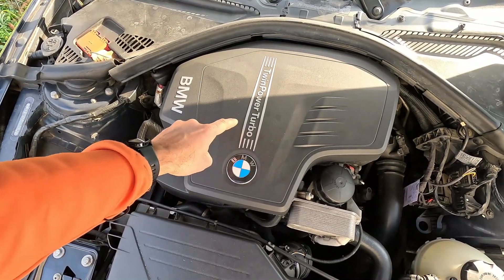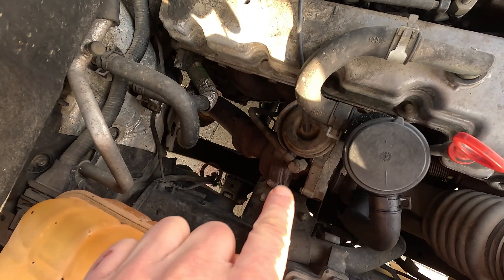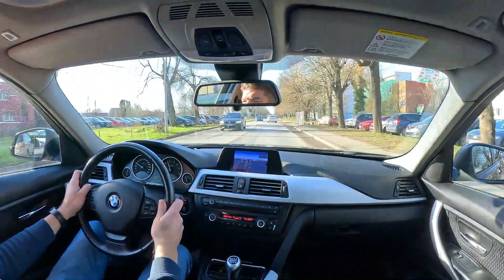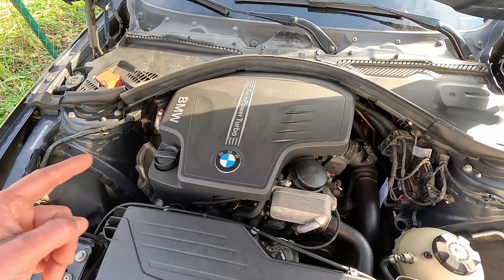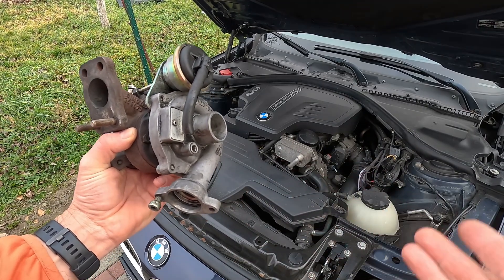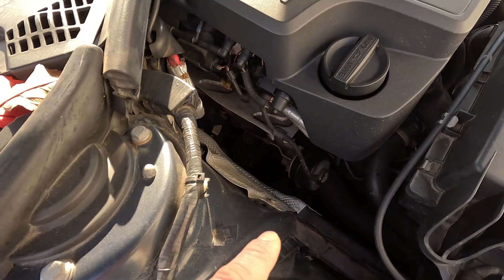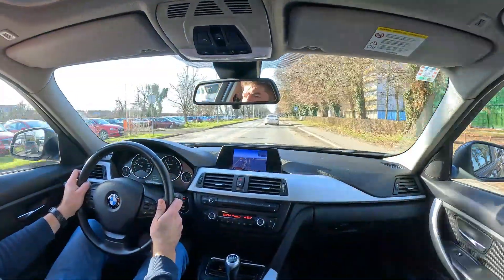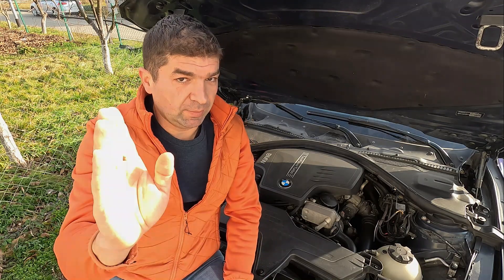7 Symptoms of a Bad Turbocharger (& Replacement Cost)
A failing turbo can create all kinds of performance issues, and many of them start with the symptoms of a bad turbocharger.

In this video, we explain how power loss, excessive smoke, whining noises, and poor acceleration develop as the turbo begins to wear out. You’ll learn how the turbocharger works, what happens when it can no longer build proper boost, and how early warning signs can help you prevent severe engine damage. These symptoms apply to both diesel engines like Cummins, Duramax, Powerstroke, and TDI, as well as turbocharged gas engines such as EcoBoost, BMW, Audi, and more.

In a separate section, we look closely at the most common bad turbocharger symptoms, including turbo whine noise, lack of power under load, high fuel consumption, and smoke coming from the exhaust. We explain how oil contamination, boost leaks, worn bearings, and stuck vanes lead to these issues, along with what you can check at home before visiting a mechanic. Understanding these signs early will help you diagnose turbocharger problems quickly and avoid complete turbo failure.

We also provide a clear breakdown of the turbocharger replacement cost, explaining what affects pricing, why labor time varies so much between vehicles, and when rebuilding the turbo may be an option. Knowing the cost in advance makes it easier to decide whether to repair the turbo, replace it, or continue driving temporarily.

00:00 Introduction - about turbochargers
00:27 Bad turbocharger - common symptoms
04:05 How Turbochargers work?
05:27 Turbocharger Replacement Cost
06:45 Can I Drive With a Bad Turbocharger?

Common searches related to this topic include:
bad turbocharger symptoms
symptoms of a bad turbo
turbo losing power
turbo smoke symptoms
turbo whine noise
turbo failure signs
turbocharger diagnosis
turbocharger location
turbocharger replacement cost

Learn how to diagnose turbo problems early, avoid turbo failure, and keep your engine performing at its best.

Mechanic Base gives you clear, trustworthy guidance on car diagnostics, repairs, and maintenance. Whether you're tracking down engine issues, fixing electrical faults, or handling routine service, we make every repair easier to understand and more affordable.